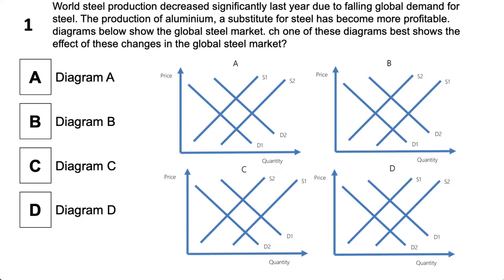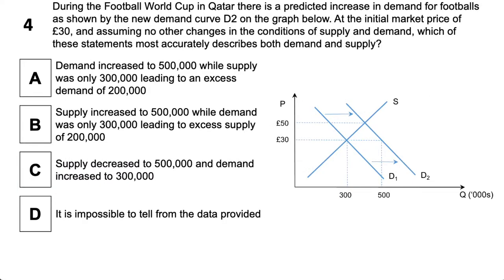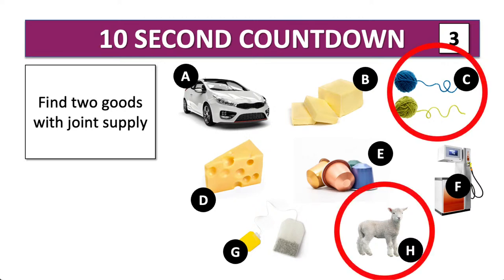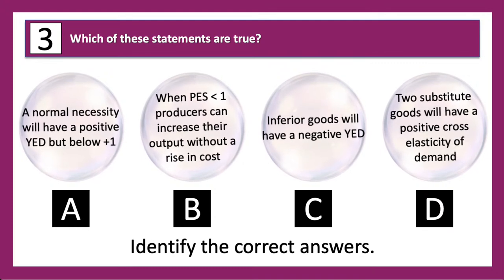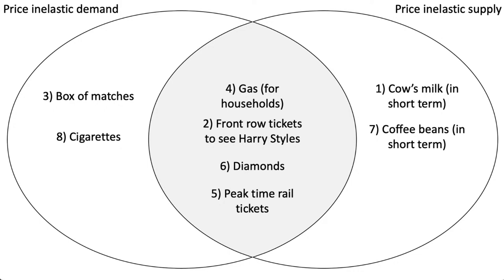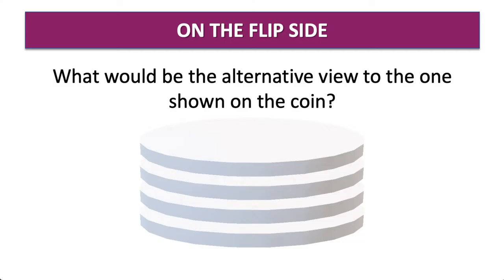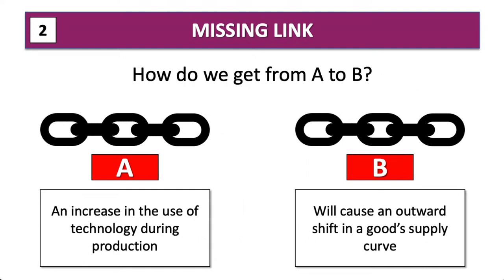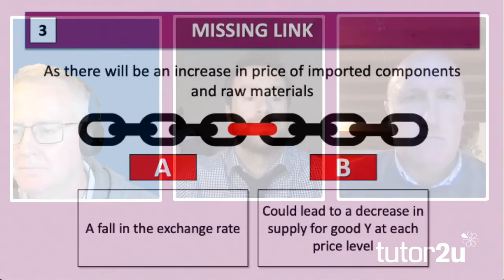Demand and Supply | A Level Economics Revision Blast for 2023 Exams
Join us for this 30 minute fast-paced revision of demand and supply.